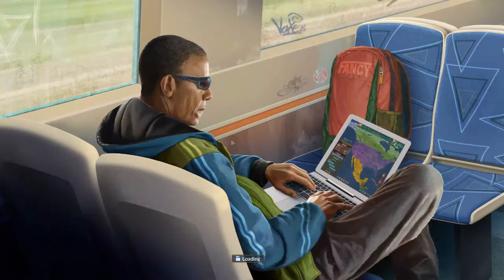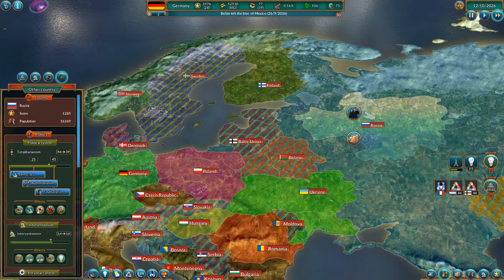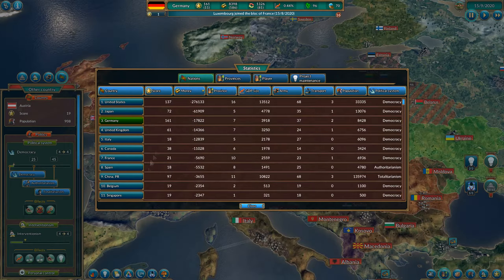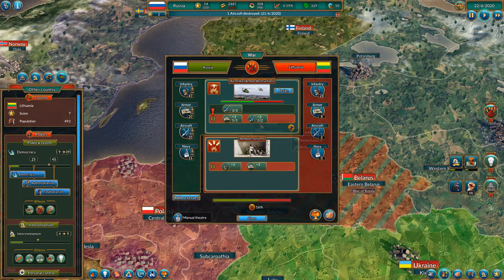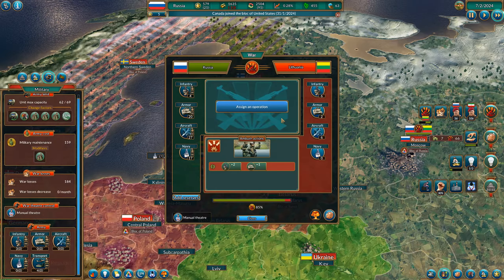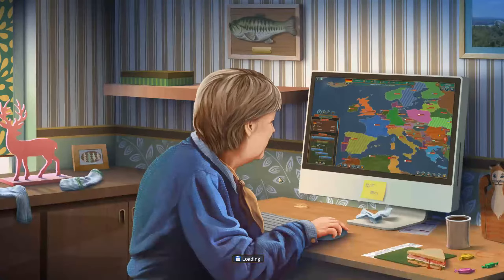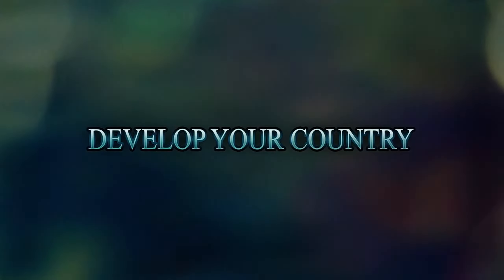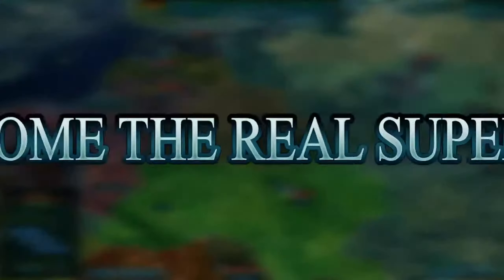Realpolitiks | Early Access Demo Review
Realpolitiks is a streamlined real-time grand strategy game that allows you to become the ruler of any contemporary nation. Dive deep into the issues of the modern world, with its current geopolitical borders, using your country’s power and economic strength to engage in military conflicts and international affairs. Choose your own method of coping with other nations' interests, unexpected events, global threats and various crises. Deal with the disintegration of the European Union, the expansion of Islamic State, the aftermath of World War III and many other real and fictional scenarios.

Based on three main political systems (democracy, authoritarianism, totalitarianism), Realpolitiks allows you to extend the influence of your country through various means, all in order to win the race for global domination. Use your diplomatic skills, economic advantages, military power and the full freedom of moral and ethical decision-making to become a world superpower and ensure the well-being of your citizens.

Grow and develop your nation to the highest possible levels of economic power, technological competitiveness and military supremacy in globally-ranked charts. The choice is yours as to whether you become a valued member of the United Nations, or a nuclear tyrant, bullying all those around you. Expand your territory any way you like with the whole-world sandbox gameplay of Realpolitiks, even creating colonies out at sea. And if that's not enough, try spreading the seed of our civilization to outer space...

The game was provided free of charge by the publishing company.